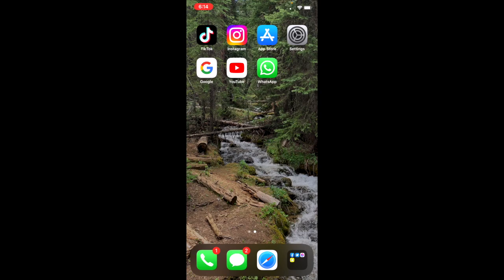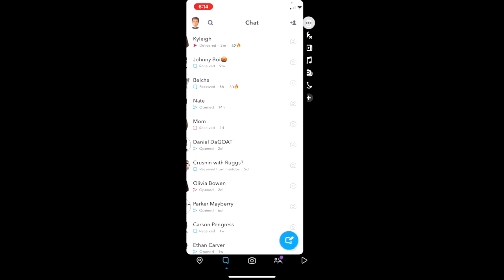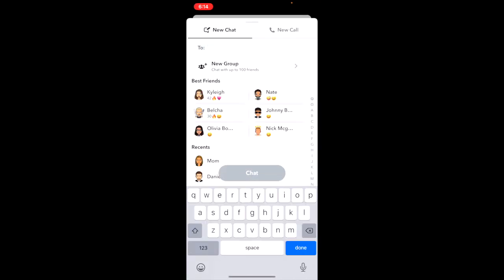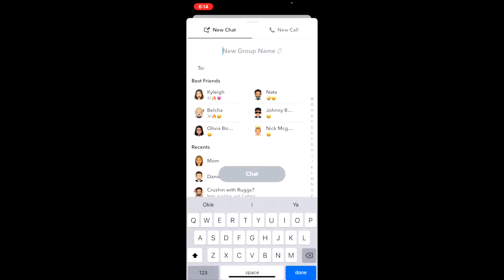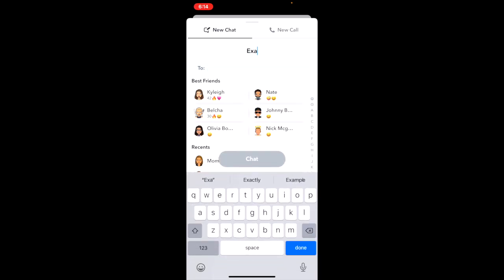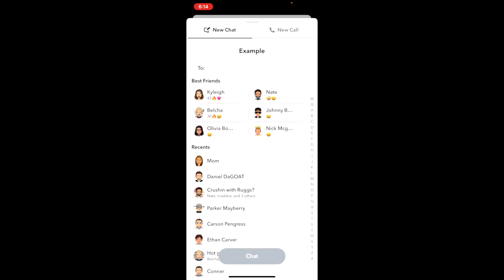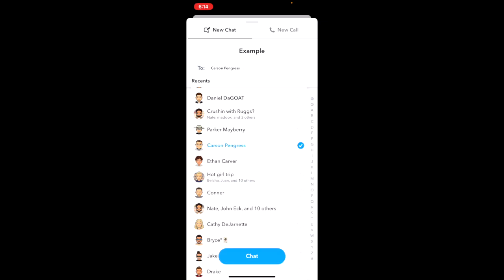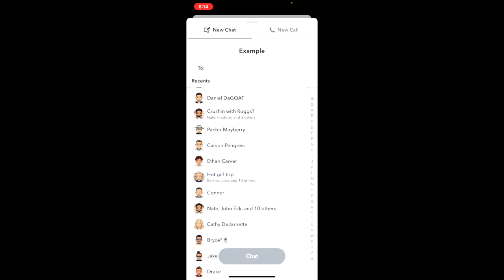How to make a groupchat on snapchat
Learn how to make a group chat on snapchat with ease. You simply need to take picture and you can then click the icon in the top right to start adding people to a group. Check out the video to watch how to do it.